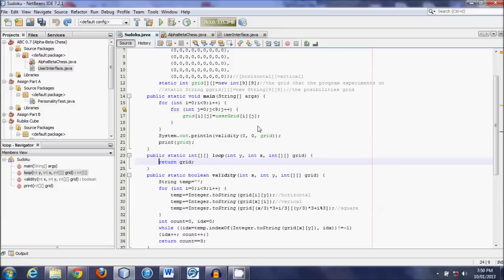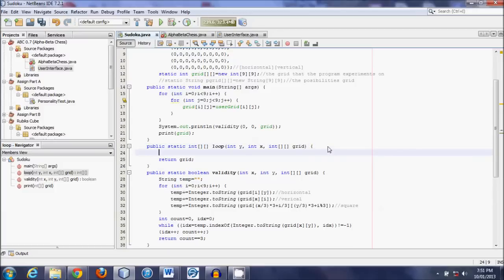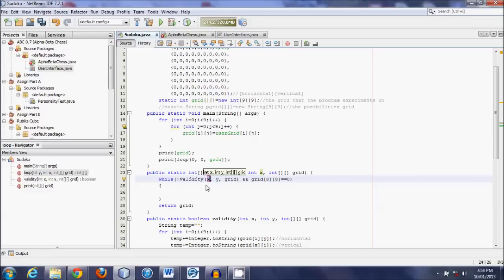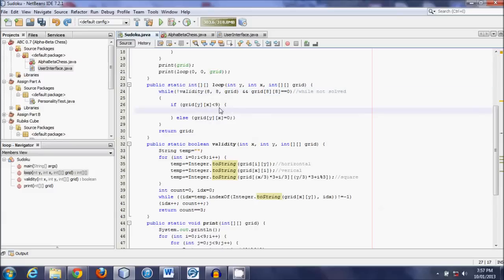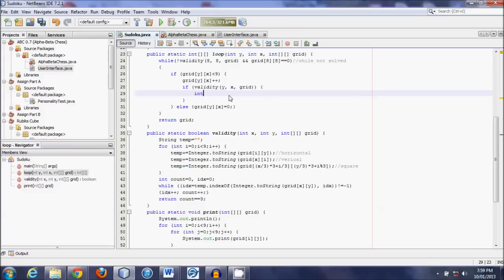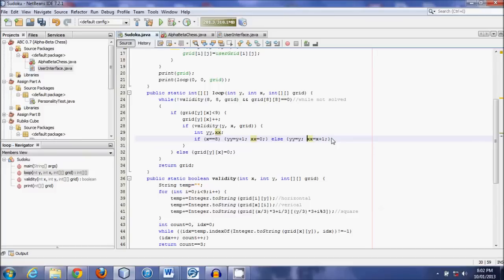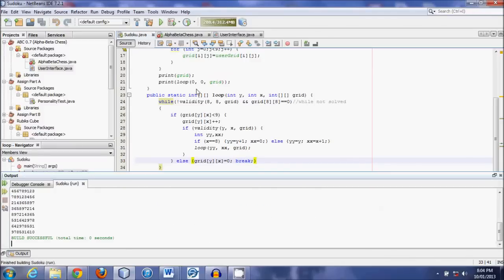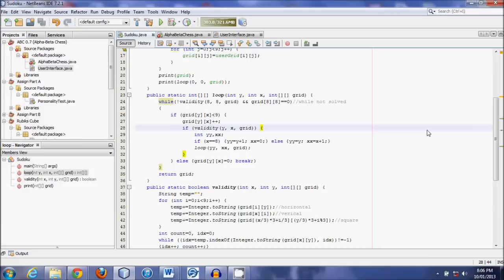Sudoku Tutorial (Part 4) - Java Programming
Creating the primary loop which goes through each possibility:
     Fourth tutorial for creating a sudoku solver using Ariadne's thread (going systematically through all of the possibilities).